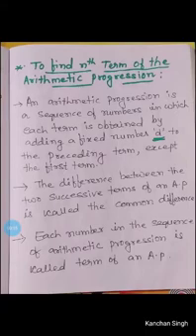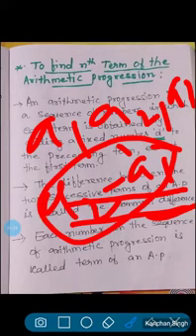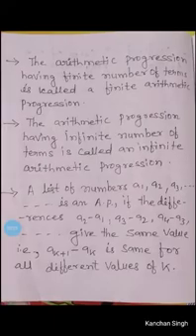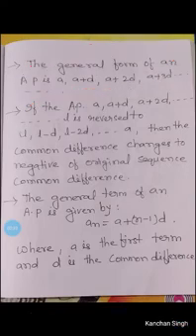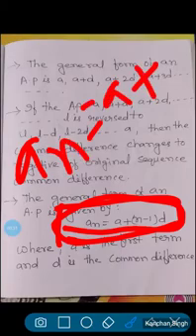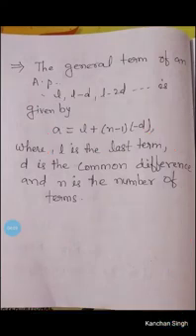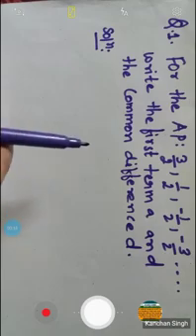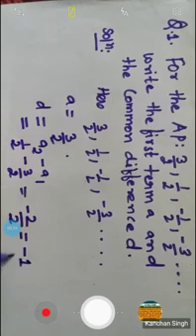Math, Class-10,Chapter-5,Topic-Arithmetic-Progression (Part-2, ), By-Kanchan Singh, 04.06.20 ,RSM SU